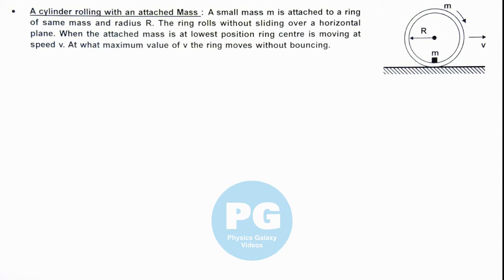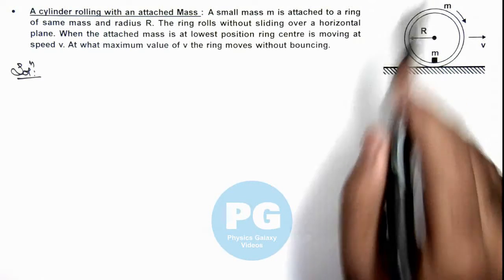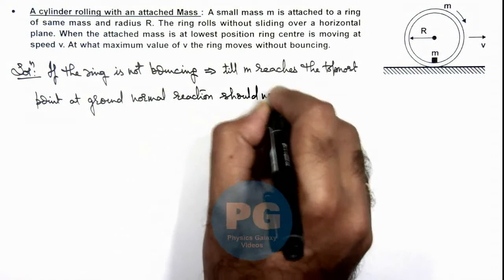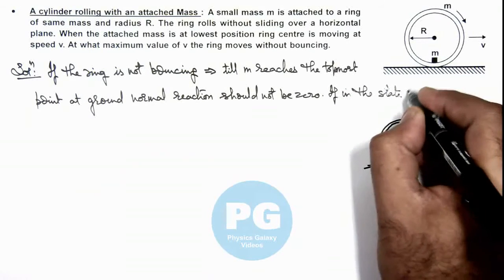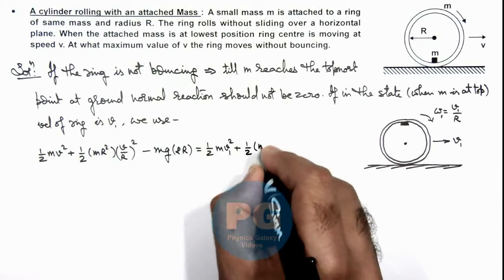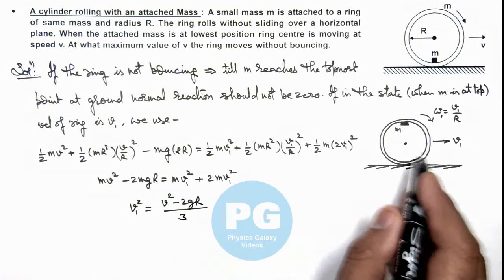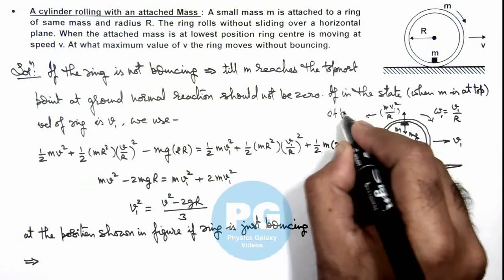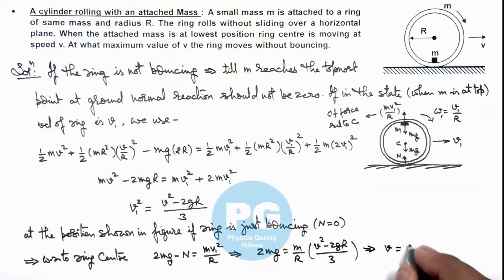23. Advance Illustration | Rigid Body Dynamics | A cylinder rolling with an attached Mass